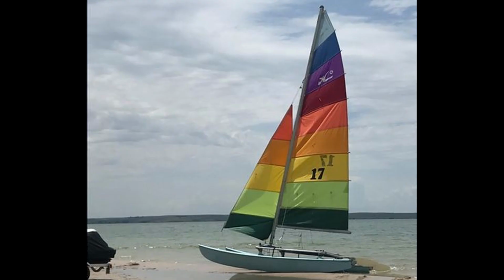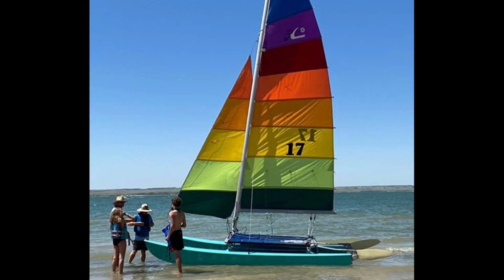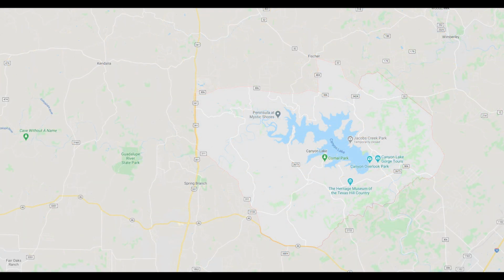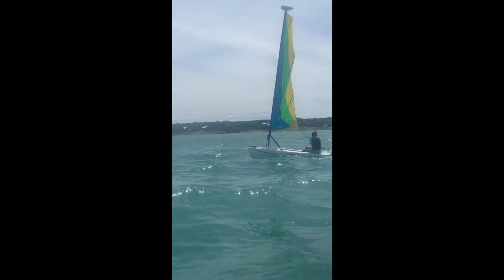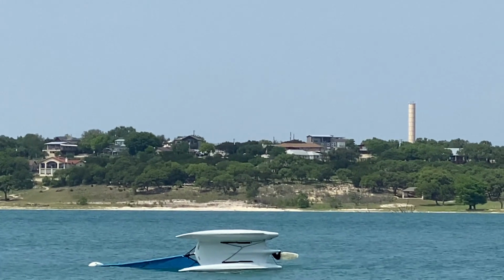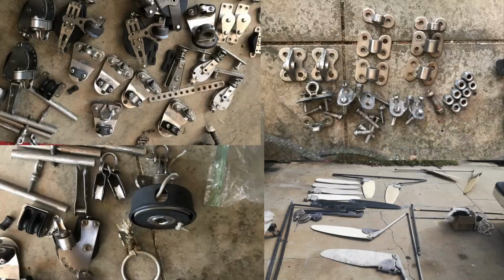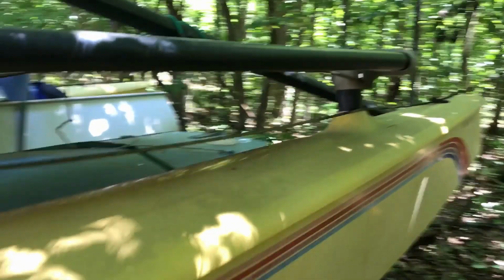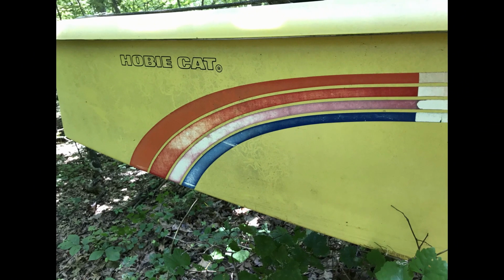Show us your cat! Episode 63 USA, USA and USA